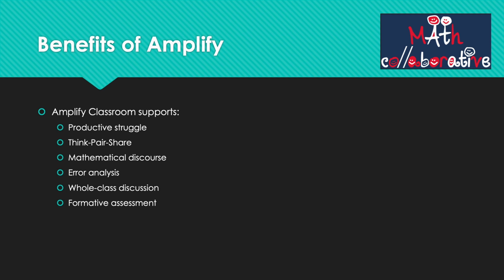Using Amplify Classroom to Solve and Interpret Inequalities - CRMC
Discover how Amplify Classroom can support middle grades students in solving and interpreting inequalities. In this presentation, Kia Humber, a graduate student at Columbus State University, demonstrates how to use the "Shira the Sheep" lesson in Amplify Classroom to promote mathematical reasoning, student discourse, and conceptual understanding of inequalities. This session is ideal for middle grades mathematics educators looking for practical strategies to integrate technology into their instruction while preserving opportunities for meaningful classroom discussion, collaboration, and peer learning.